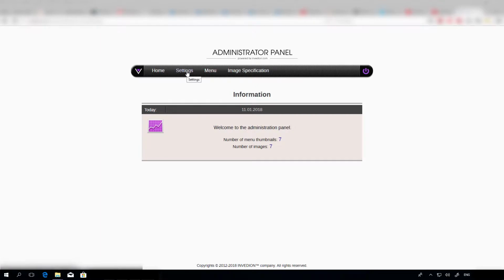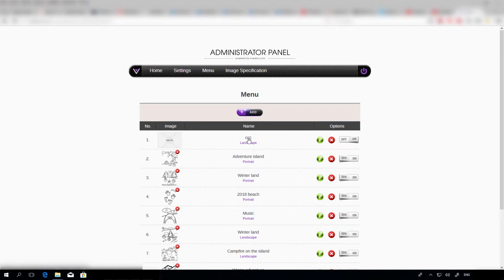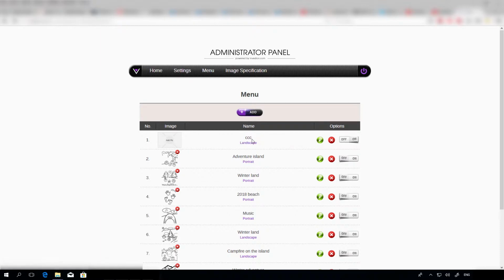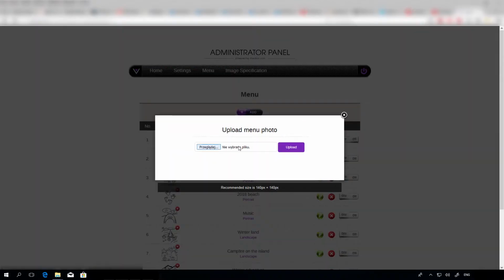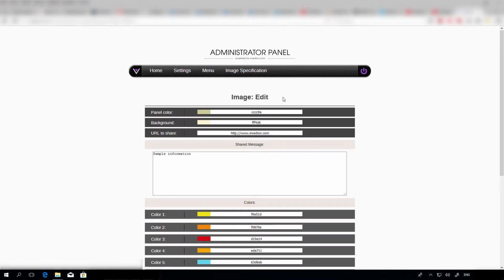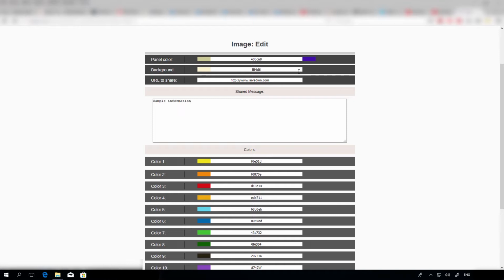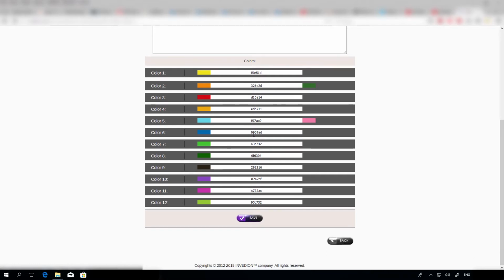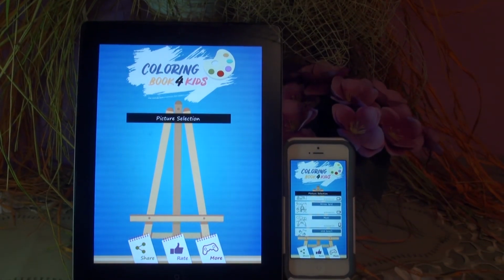😊 Coloring Book For Kids - iOS iPhone iPad App Development Without Coding [ Adobe AIR, Animate ] ᴴᴰ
Coloring Book For Kids - iOS Mobile App build your own application without programming skils. Support Adobe AIR, Animate CC, Flash. Tested on real devices like iPhone, iPad. More information on Codecanyon Envato marketplace.

Key features:

- Beautiful and clean UI (all assets included),
- Easy to reskin,
- Fully scalable content,
- Add photos (vertical or horizontal), colors (background, panel, paint colors),
- 2 versions (one with ads, the other without them),
- Supported AdMob Ads (supported ad formats: banner, interstitial),
- Content Mangement System - PHP and MySQL (Live Updates - add new coloring photos with all setings),
- Social media share like: facebook, twitter, mail etc.
- Unlimited amount of coloring photos (add as much content as you like),
- Easily reusable to create numerous thematic apps,
- Supported any language,
- Step by step guide for beginners,
- Platform: iOS (iPhones, iPads),
- App engine: AIR, Flash or Animate,
- Compatible with Google Play & Amazon App Store
- CMS engine: PHP, jQuery, CSS, JS, & MySQL. Mobile friendly with support for all types of browsers.